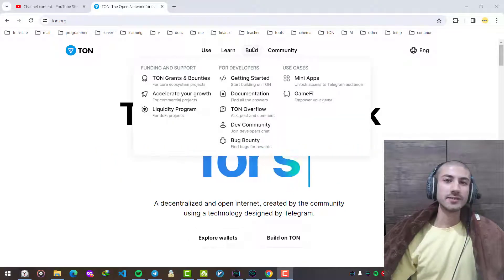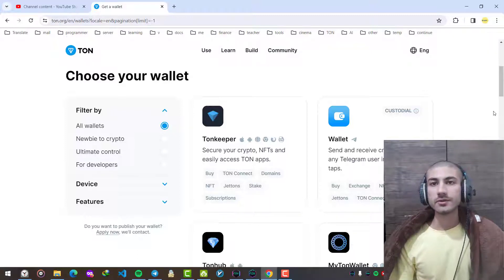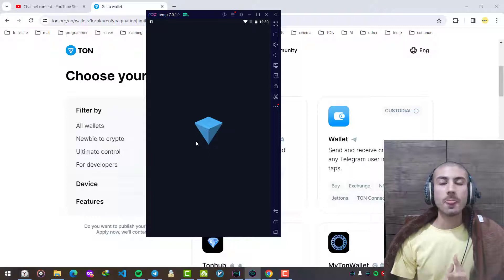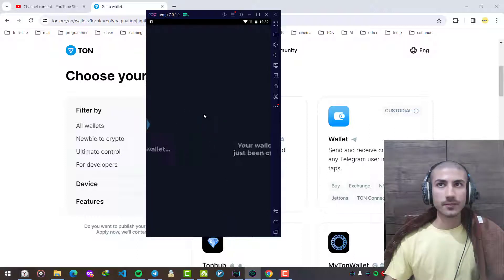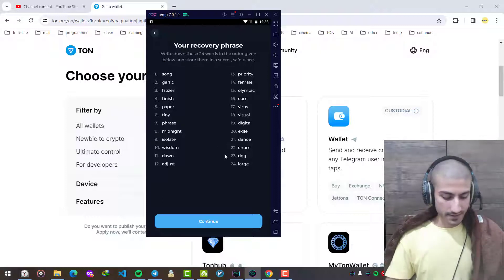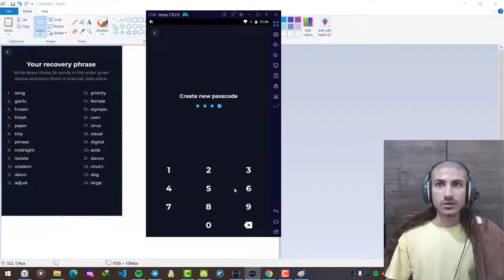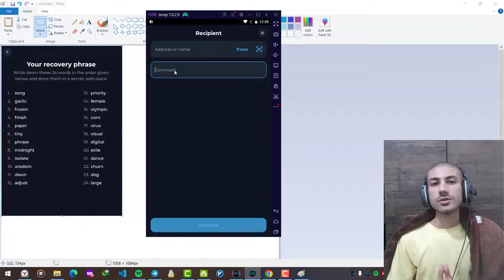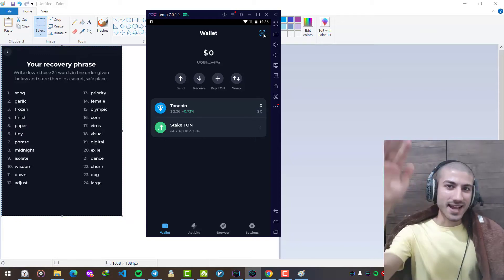How to use Tonkeeper to create a new wallet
In this video we talk about TON cryptocurrency wallets, specifically Tonkeepr, and how to set it up for the first time.